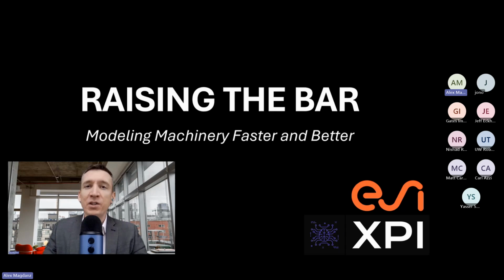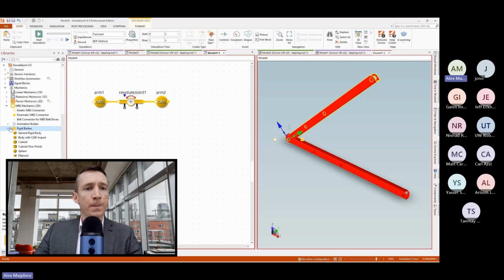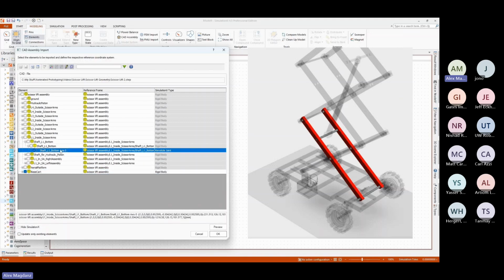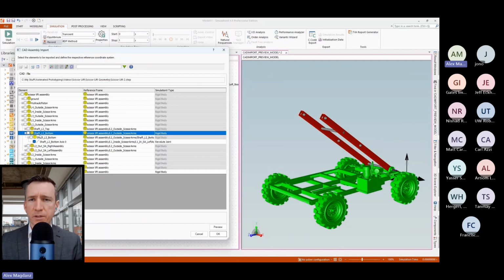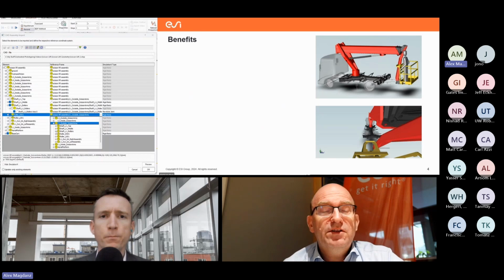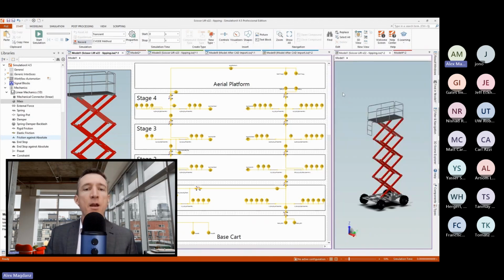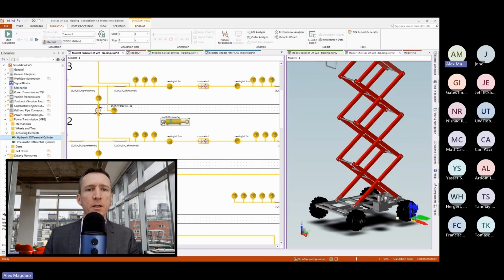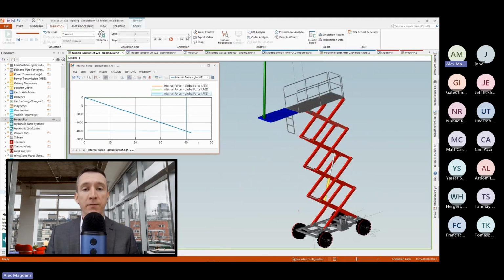Raising the Bar A Free Webinar on How to Model Heavy Machinery Faster and Better 20240423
Have you ever pondered why generating a multibody model feels like an endless chore? 🤔 Prepare to be amazed! Learn how to import your CAD assembly effortlessly and transform it into a dynamic multibody dynamics model, saving you hours of painstaking modeling work. 💡

But that's not all! Dive deep into the world of hydraulic systems simulation and discover our unparalleled solution for dynamic modeling of complex hydraulic systems.

Explore the wonders of automation as we guide you through running comprehensive virtual safety tests. Witness firsthand how to validate your machine's performance against industry safety standards, ensuring peace of mind and regulatory compliance.

Here's a sneak peek of what's in store:
🔹 Generating Models from a CAD Assembly: Quickly transform your CAD design into a multibody machine model with correct part masses and centers of gravity.
🔹 Designing Hydraulic & Electrical Actuators: Utilize simulated forces and torques to optimize hydraulic, mechanical, and electrical subsystems.
🔹 Simulating Performance and Safety Scenarios: Run your model through rigorous validation campaigns to ensure adherence to industry safety standards.
🔹 Saving Money on Simulation: Discover the power of token licensing to reduce the total cost of systems modeling software at your company.